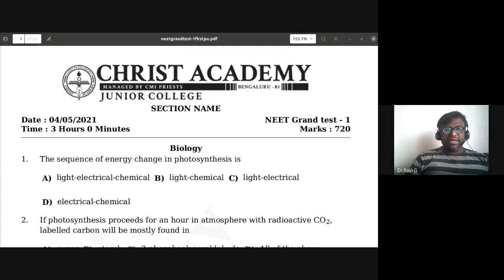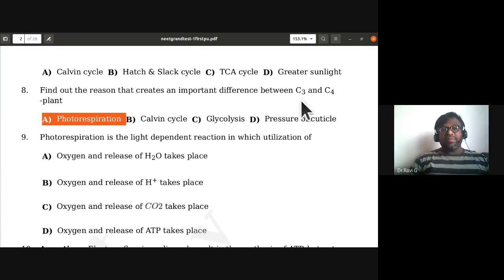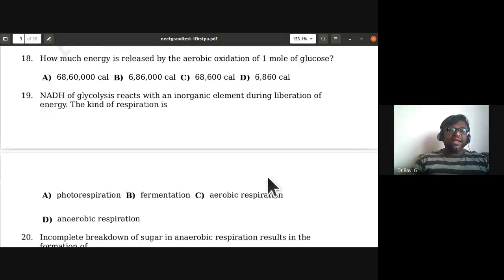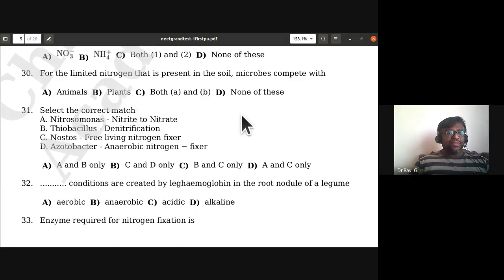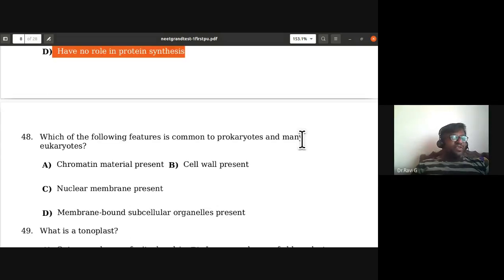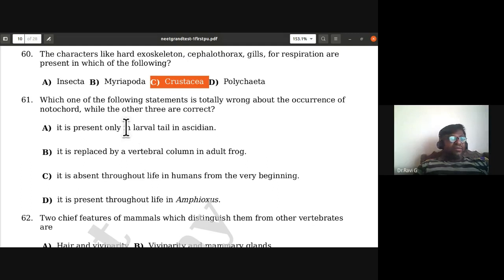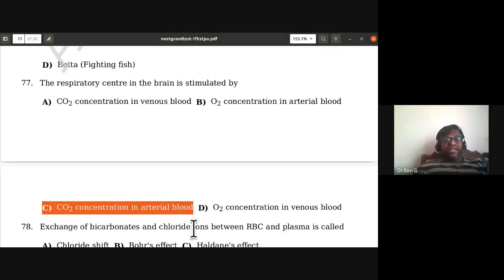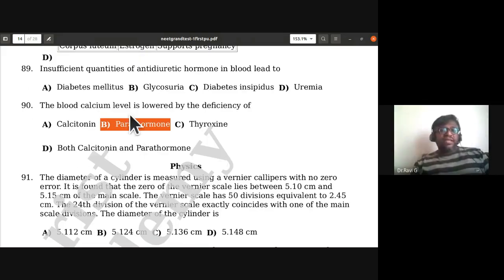NEET Mock Test 2021